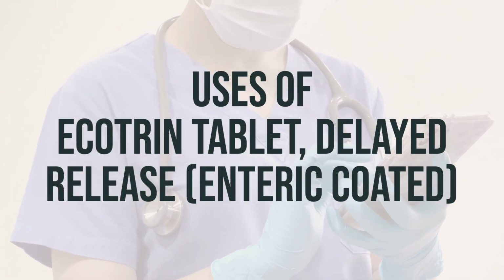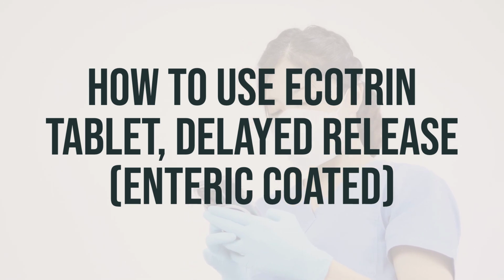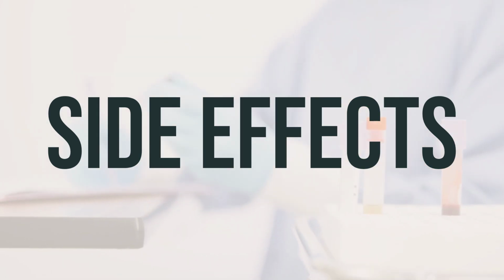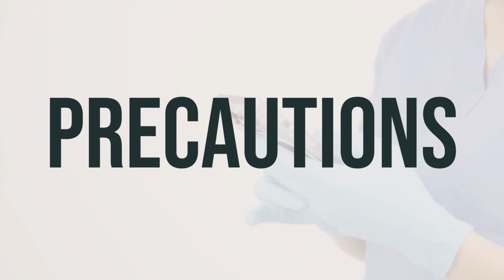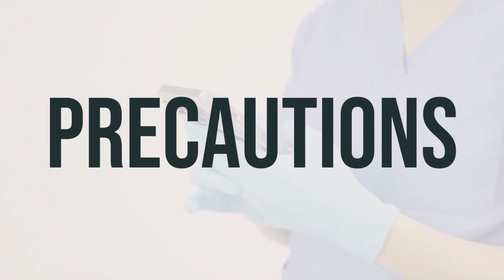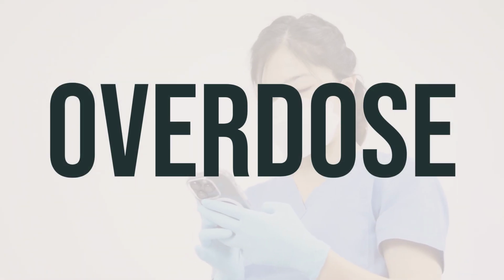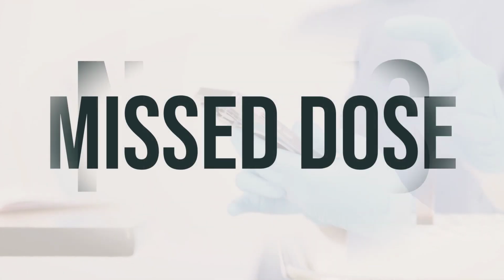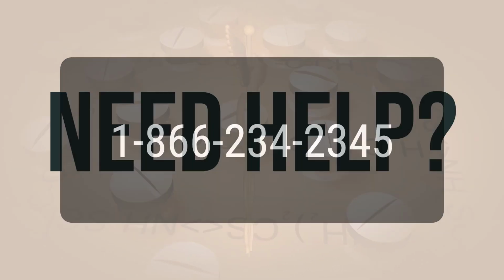How to use Ecotrin Tablet, Delayed Release (Enteric Coated) - Explain Uses,Side Effects,Interaction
Aspirin, also known as Ecotrin Tablet, Delayed Release (Enteric Coated), is commonly used to reduce fever and relieve mild to moderate pain from conditions such as muscle aches, toothaches, common cold, and headaches. It may also be used to reduce pain and swelling in conditions such as arthritis. Aspirin is a salicylate and a nonsteroidal anti-inflammatory drug (NSAID). It works by blocking a certain natural substance in your body to reduce pain and swelling. It is important to consult your doctor before giving aspirin to a child younger than 12 years old.

Your doctor may recommend a low dose of aspirin to prevent blood clots, reducing the risk of stroke and heart attack. If you have recently had surgery on clogged arteries, such as bypass surgery, carotid endarterectomy, or coronary stent, your doctor may direct you to use aspirin in low doses as a "blood thinner" to prevent blood clots. When taking Ecotrin Tablet, Delayed Release (Enteric Coated), it is best to follow your doctor's instructions on the dosage and timing for optimal benefits.
fbe6